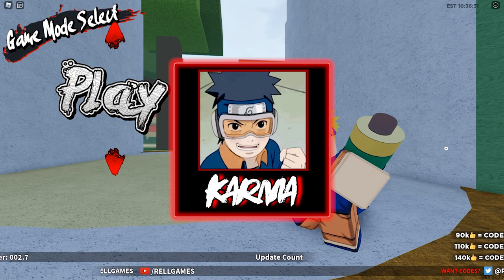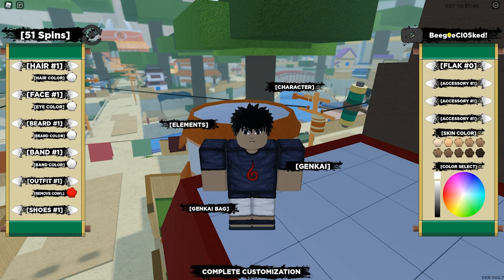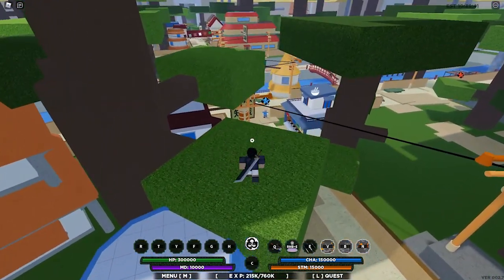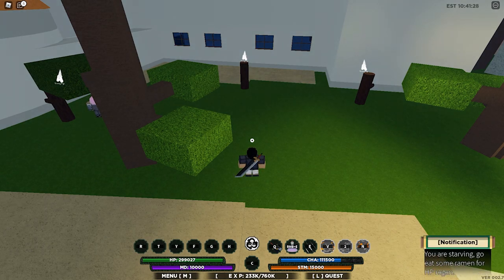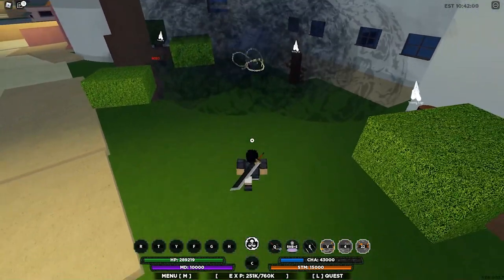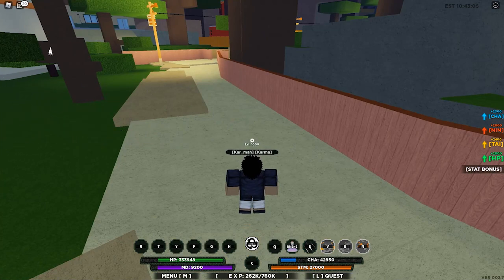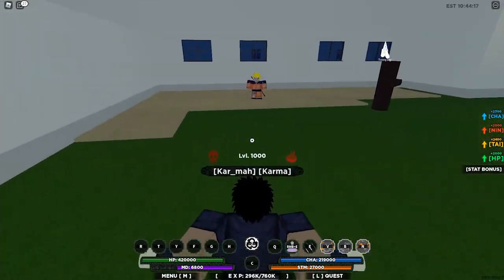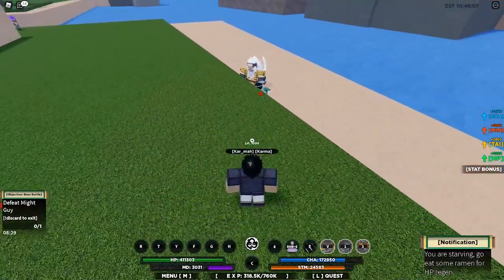[4 NEW CODES] Full Ash/Sarutobi Clan Showcase! | Shinobi Life 2 | ROBLOX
Ash/Sarutobi Clan skills and mode are all shown in this video. As well as some codes for spins. :D

New Codes for Shinobi Life 2:
80kDown!
BeegeeCl05ked!
SlideDUpdates!
InsertCodeLol!